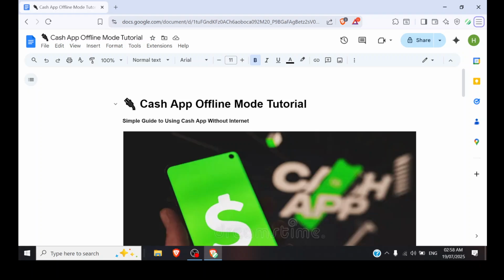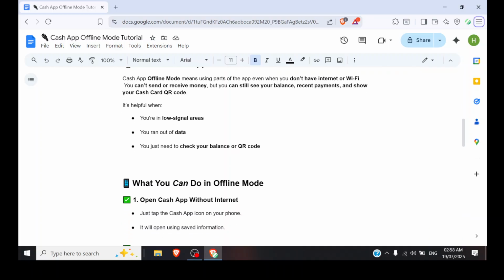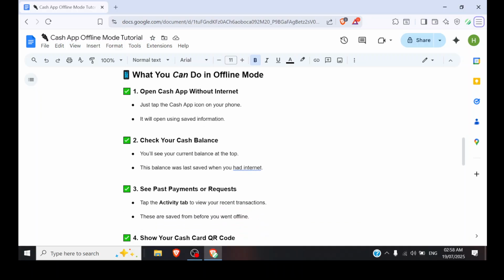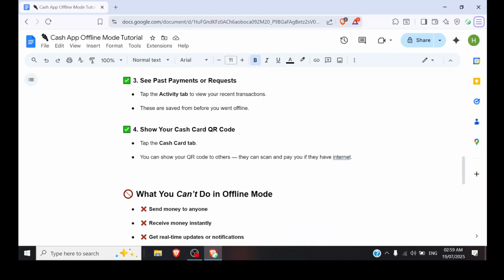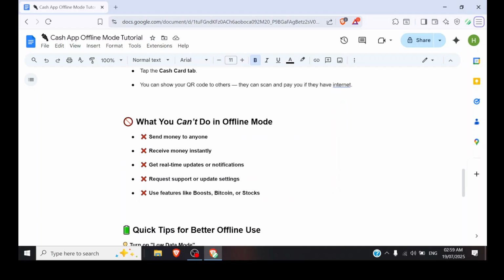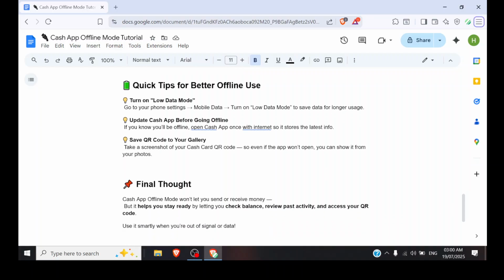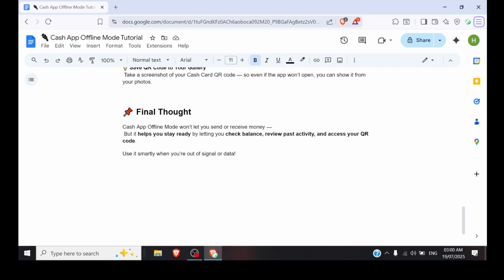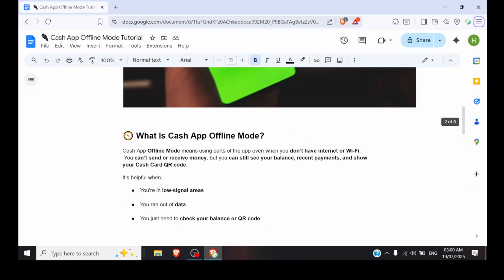Cash App Offline Mode Tutorial (2025)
In this video, we’ll walk you through a complete Cash App offline mode tutorial, showing you how to use Cash App features even without an internet connection. Whether you're looking to send money offline, check your balance, or access Cash App features without data, this step-by-step guide will help you manage your finances anytime, anywhere. Learn about offline payments, limits, and how to stay secure while using Cash App in offline situations.